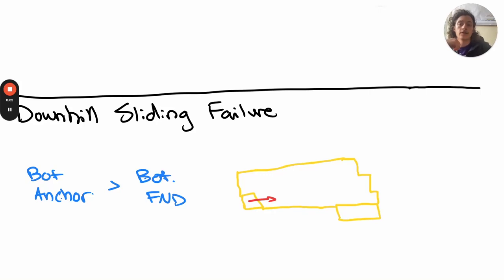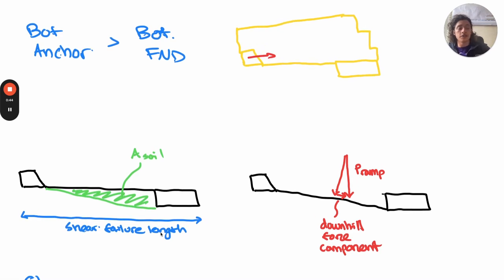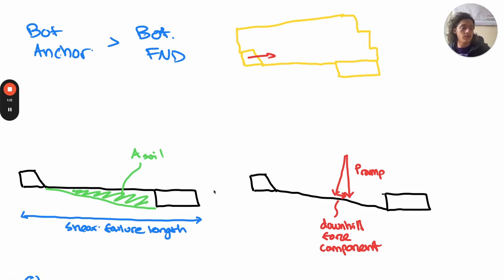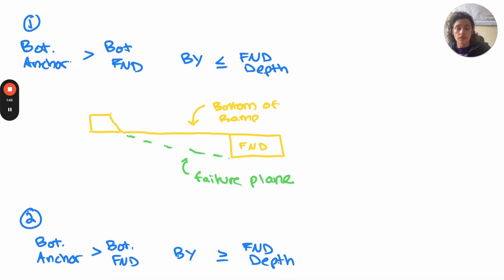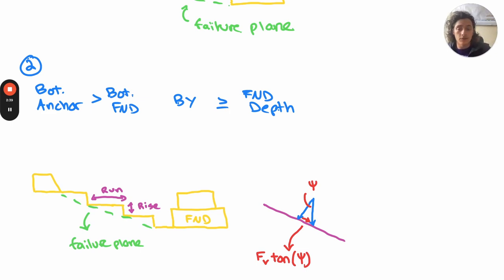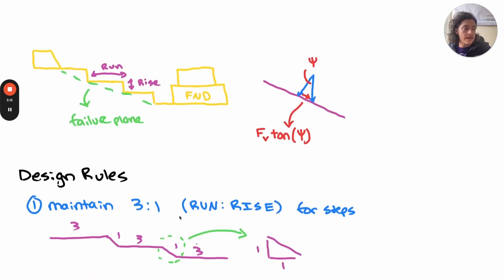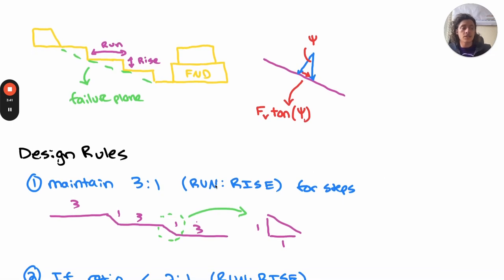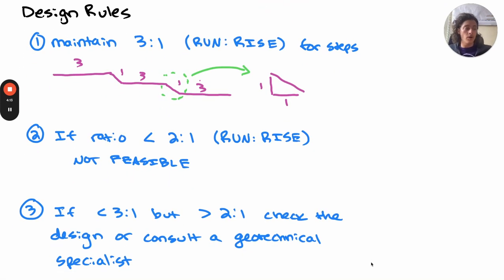BP211 - Soil Shear (Downhill)